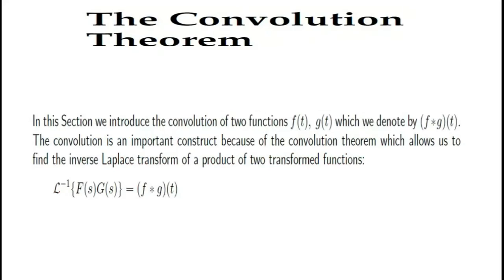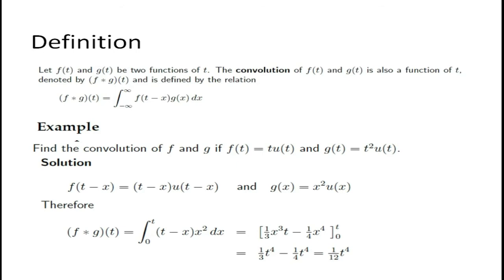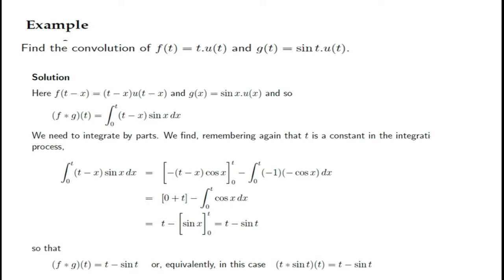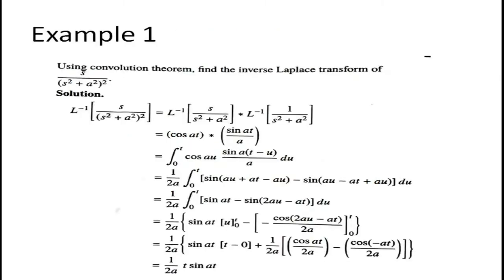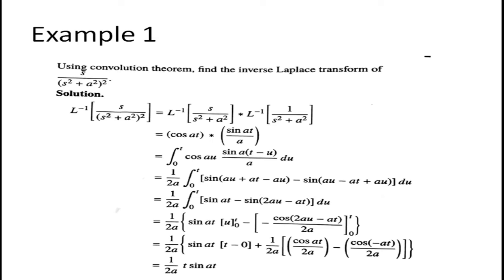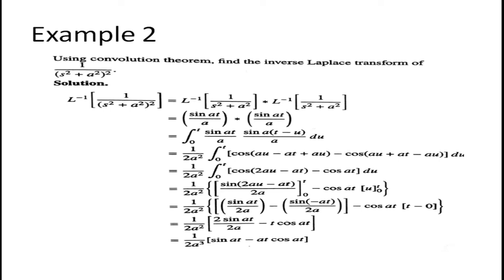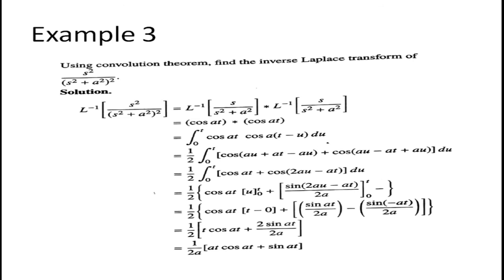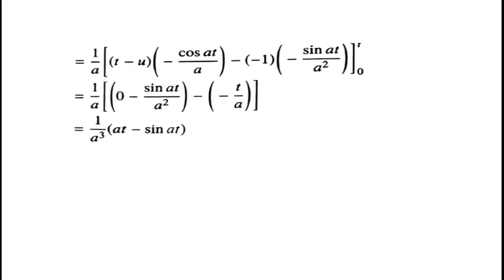B.Tech S2/S4 - Laplace Transforms - Convolution Theorem